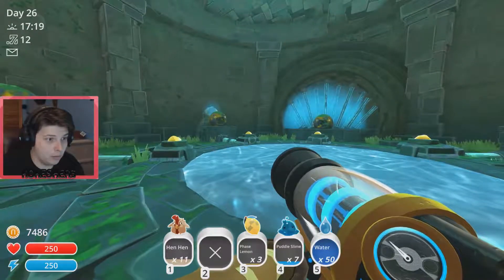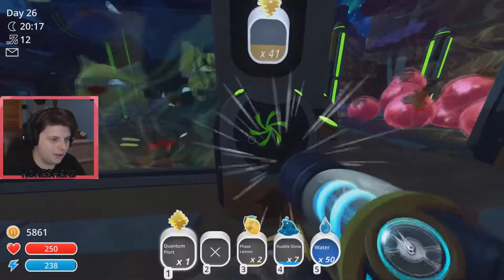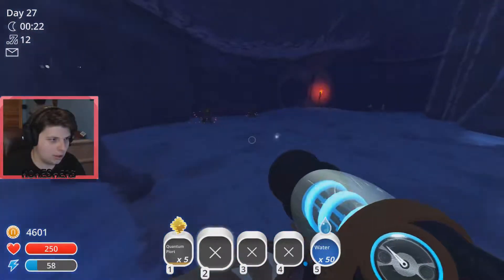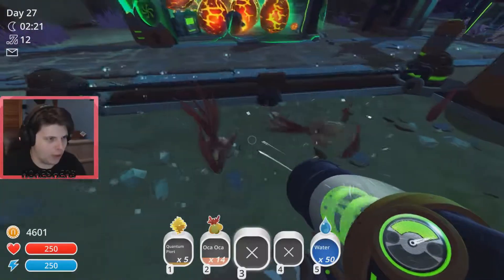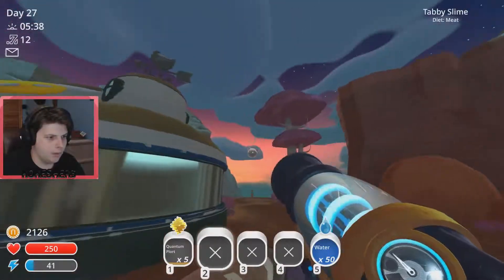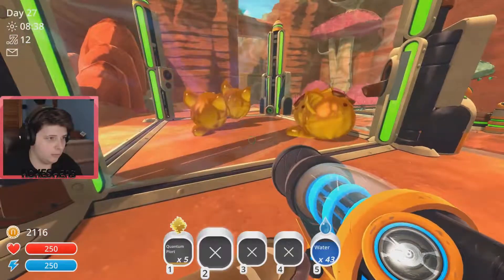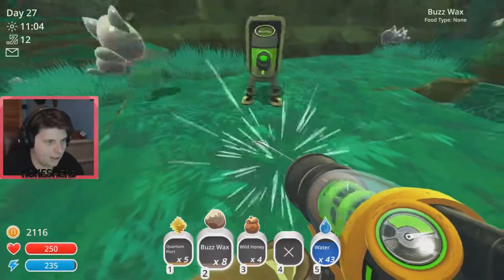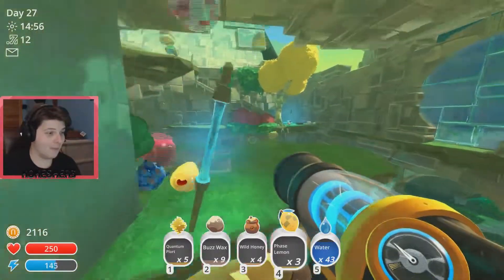Slime Rancher: Dervish Slime - Ep 22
We adventure through the cute and slimy world that is Slime Rancher. I will have all the Plort and I will slime them all! As always any likes, comments, and subscriptions are greatly appreciated. :)

BUG out here! :D

Intro and outro by: kokesher3
Thumbnail by: kokesher3